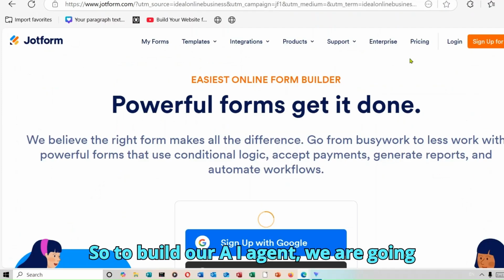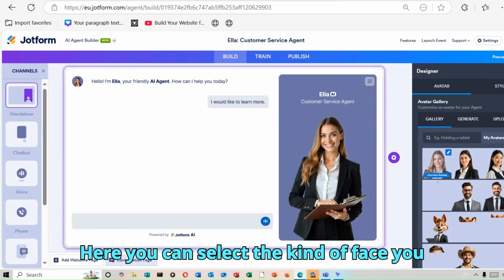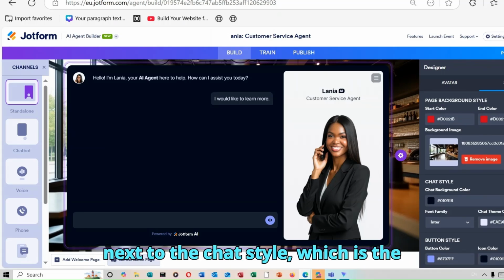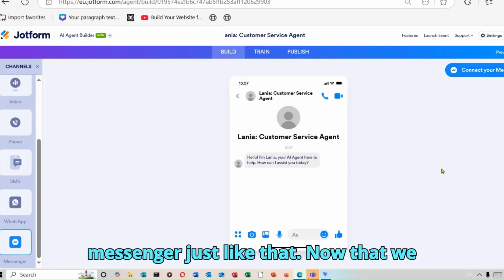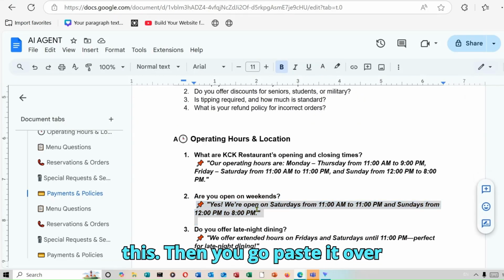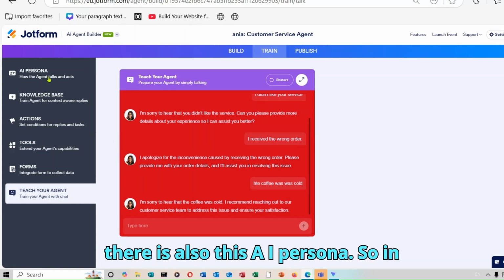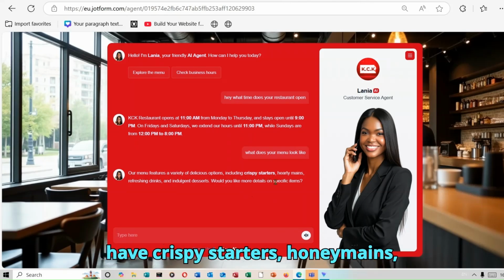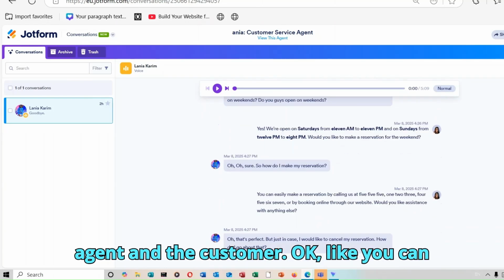DIY AI Agent: Create Your Own for FREE!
How to Get Rich in the New Era of A.I. (2025)
Want to automate customer service, sales, and scheduling using AI? In this beginner-friendly tutorial, @makemoneykck walks you through how to build your own AI agents from scratch—completely FREE and without writing a single line of code!
💼 Turn AI agents into a money-making tool by automating everyday business tasks and offering AI-powered services. Whether you're an entrepreneur, small business owner, or side hustler—this guide is for you!

How to Create AI Avatars for Faceless YouTube Videos (FREE 2025 Guide to Make Money Online)

How to Earn $1,150/Day with DeepSeek R1 For FREE (Make Money Online in 2025) | Step-by-Step Guide

💡 In This Video, You’ll Learn How to:
 ✅ Create AI agents for customer support, sales, and appointment booking
 ✅ Train AI to handle FAQs, process orders, and manage customer inquiries
 ✅ Integrate AI with websites, WhatsApp, Messenger, and phone calls
 ✅ Customize your AI system with your brand’s colors, avatars, and workflows
 ✅ Monetize AI by offering automated services or improving your business efficiency
🎙️ Host: @makemoneykck
📚 RESOURCES:
 🚀 Start building AI agents today – it’s 100% FREE!
⌚ TIMESTAMPS:
 00:00 - Introduction
 00:49 - Access Jotform AI Agents
 01:05 - Choose a Channel
 02:12 - Build Your AI Agent
 03:02 - Customize & Describe Your Agent
 06:49 - Create a Knowledge Base
 08:44 - Automate AI Actions
 10:13 - Enhance with Advanced Tools
 11:48 - Collect Data Using Forms
 12:10 - Train AI with Conversations
 13:01 - Set AI Personality & Voice
 13:39 - Publish & Share Your AI Agent
 14:30 - Preview & Test Your Agent
 15:14 - Analyze Conversations & Improve
 15:44 - Final Thoughts
👉 Start building your own AI system today and transform your business!

Agent Description:
 Create a friendly and professional virtual customer service agent for KCK Restaurant. The agent is warm, approachable, and efficient, providing quick assistance with reservations, menu inquiries, order tracking, special requests, and customer feedback. She greets customers with a welcoming tone, ensures a smooth and enjoyable experience, and reflects the brand’s commitment to exceptional service.
Agent’s Role:
Reservations & Bookings – Assist customers in making, modifying, or canceling reservations.
Menu & Special Requests – Share the latest menu items, handle dietary preferences, and provide information on specials.
Order Support – Help with online orders, delivery tracking, and issue resolution.
Customer Feedback – Collect and manage customer reviews or concerns, ensuring follow-up if needed.
Personalized Service – Offer a tailored experience by remembering past interactions and preferences.
a restaurant customer service agent female in her early-to-mid 20s with a warm brown skin tone and sleek, black, long straight hair. She should have a friendly, confident expression with a Friendly smile, clear, glowing skin, and well-defined eyes that convey approachability and expertise wearing a business suit,answering restaurant phone calls